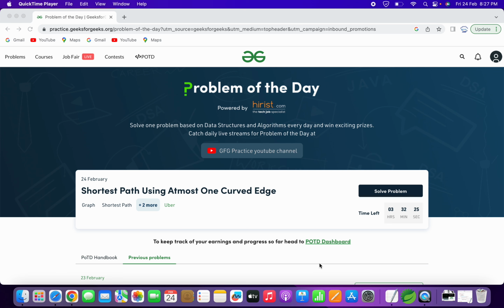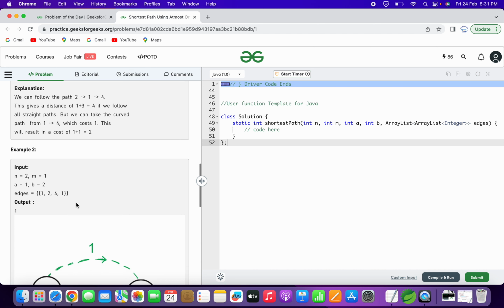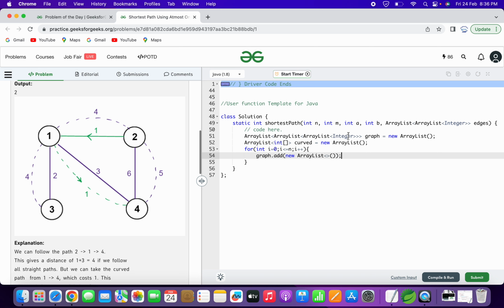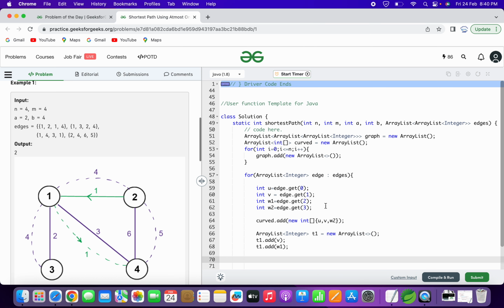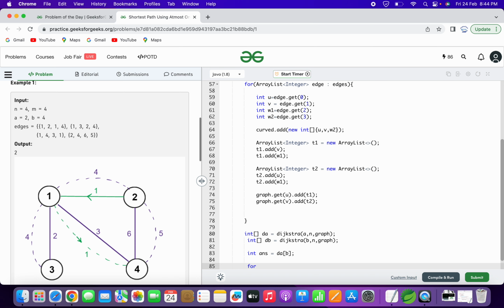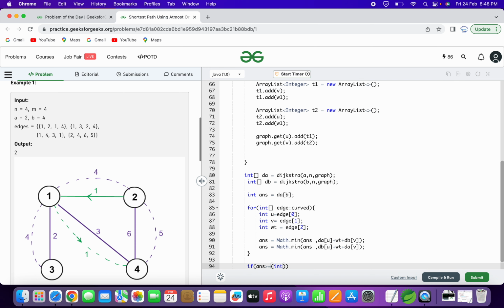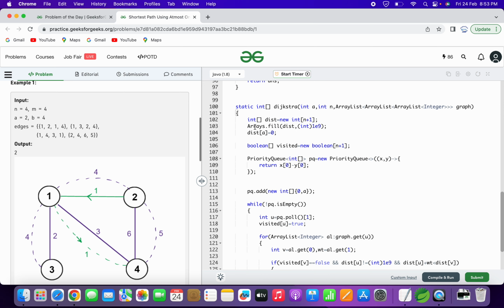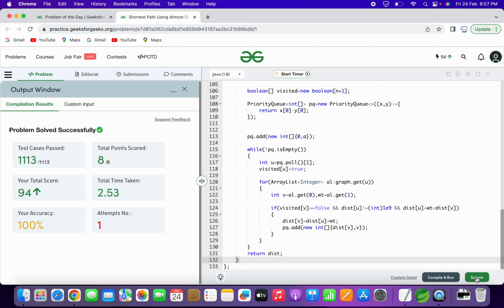Shortest Path Using Atmost One Curved Edge | GFG | POTD | 24rd Feb 2023 | Java Soln | Uber Interview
The video solves Problem Of The Day question "Shortest Path Using Atmost One Curved Edge " asked on GeeksForGeeks on 24th Feb 2023 . This has been solved using Dijkstra's Algorithms in java.